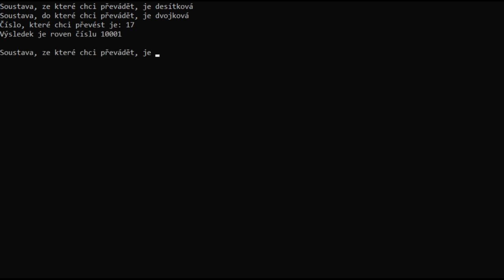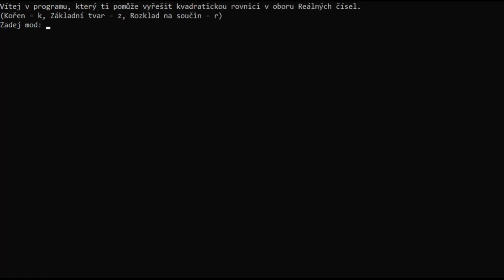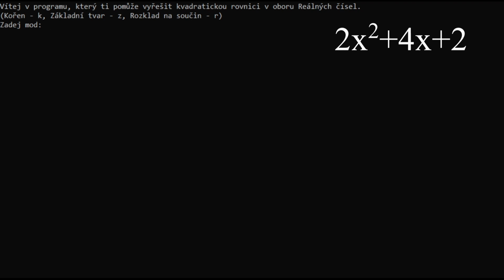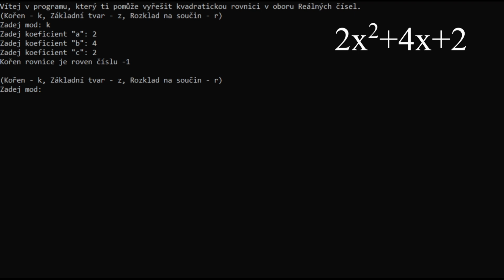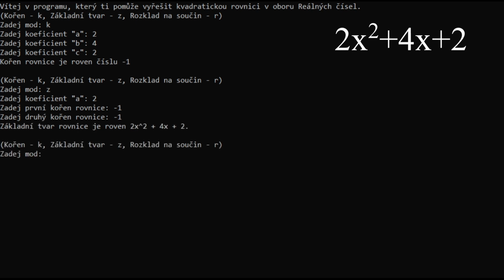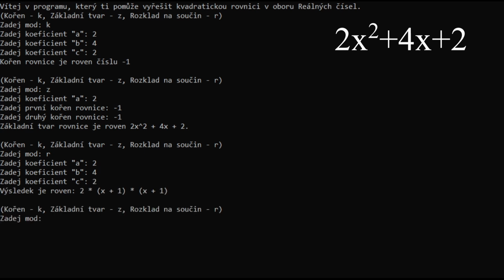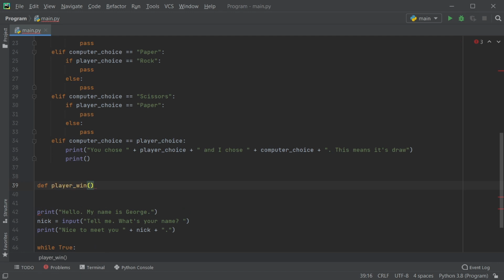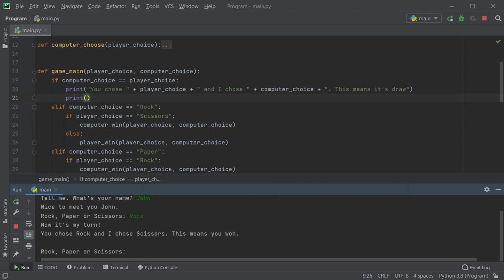VALT - Programování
Toto video je vytvořeno pro projekt VALT.